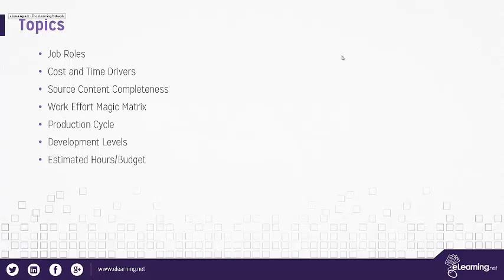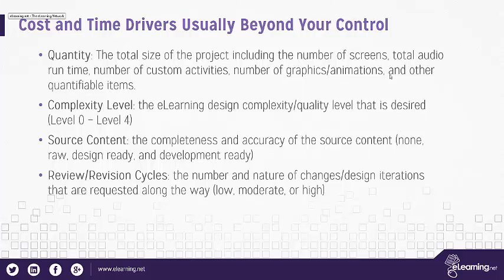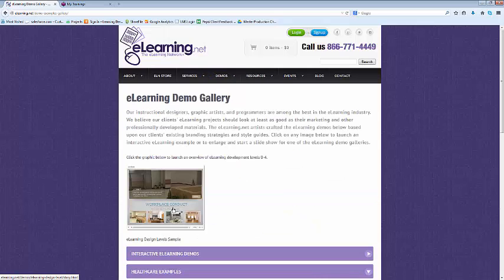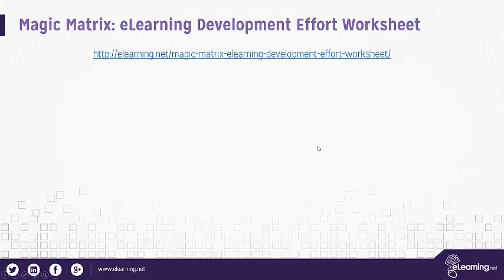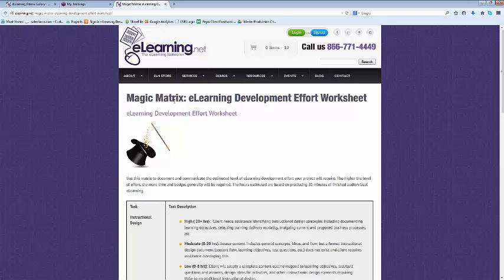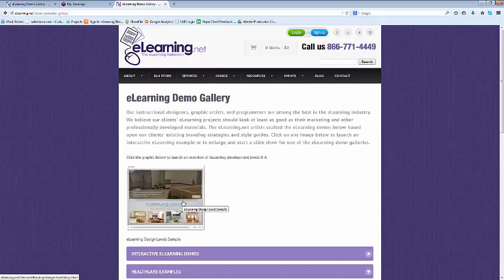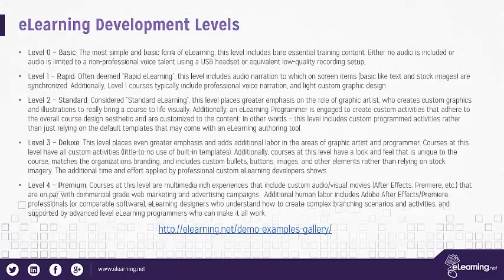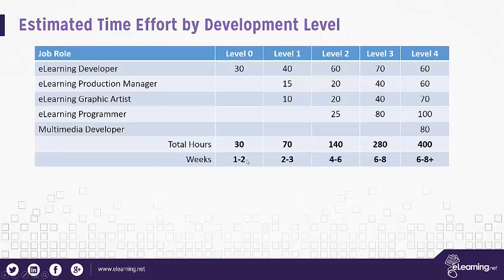Estimating eLearning Project Time and Budget Requirements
This 35 minute eLearning training video discusses the major phases of eLearning development, the job roles required to produce high quality eLearning, and the approximate hours of labor required to develop eLearning at various levels of complexity.